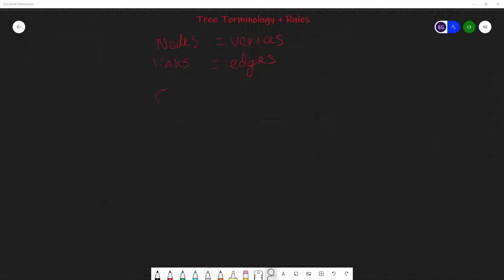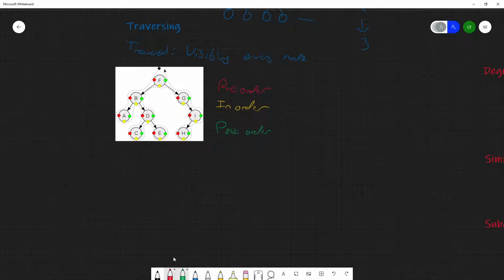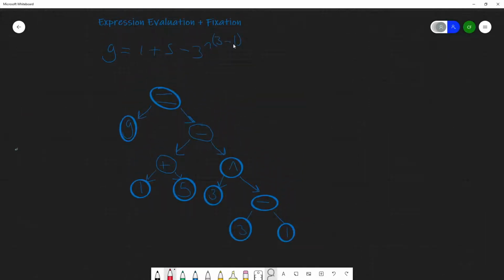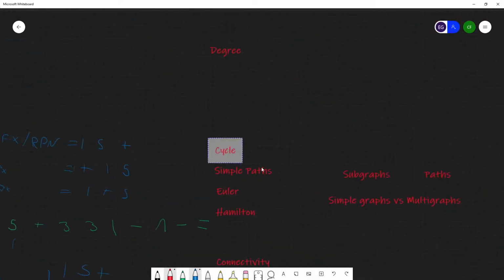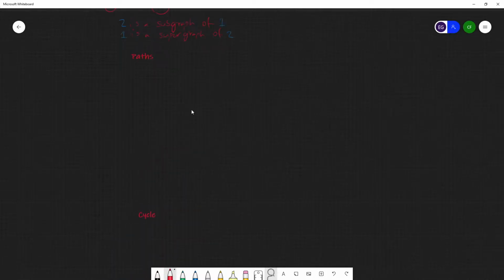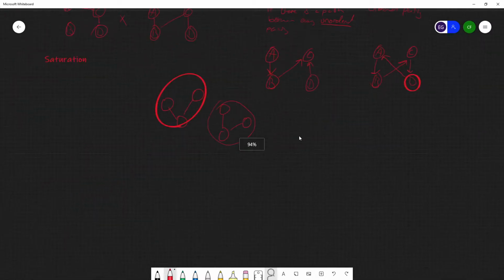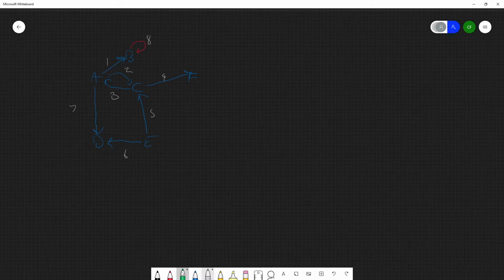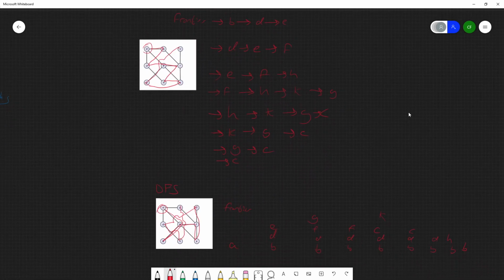108 Trees And Graphs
0:00 Tree Terminology
7:30 Tree Rules
11:20 Binary Trees
14:15 Traversing Binary Trees
17:35 Binary Search Trees
25:10 Expression Fixation and Evaluation
38:10 Undirected & Directed
44:25 Weighted Graphs
54:19 Simple Graphs & Multi(di)graphs
56:15 Subgraphs
1:00:20 Paths
1:03:15 Cycles
1:06:03 Simple Paths
1:07:55 Euler Paths
1:09:40 Hamiltonian Circuits
1:11:23 Connectivity
1:15:10 Saturation
1:17:17 Graphs in data
1:32:54 Technical Difficulties
1:36:50 Breadth-First Search
1:42:00 Depth-First Search